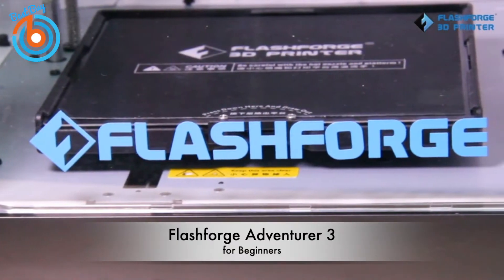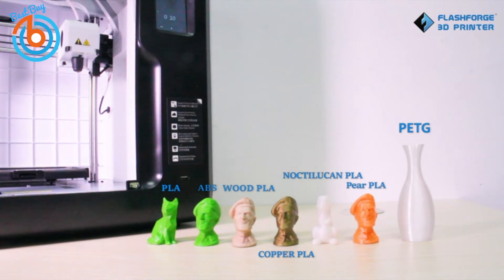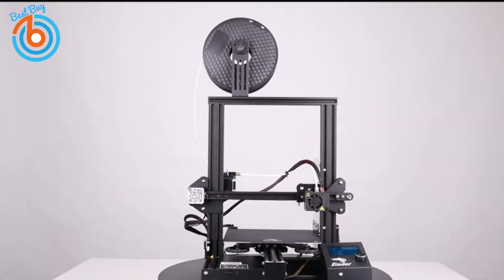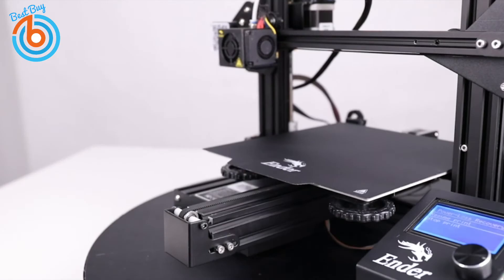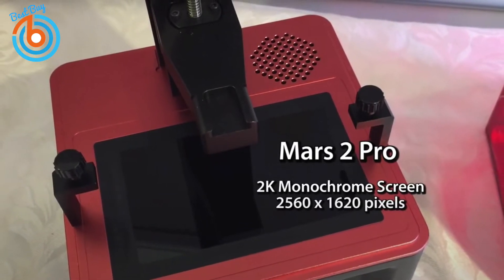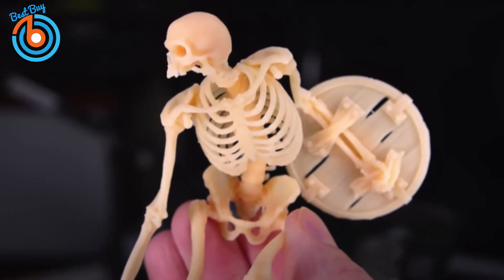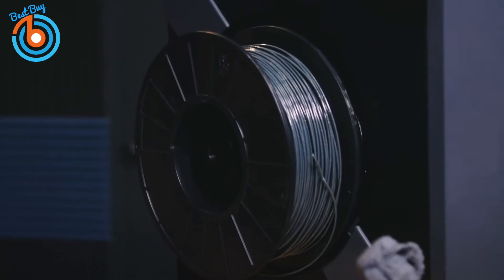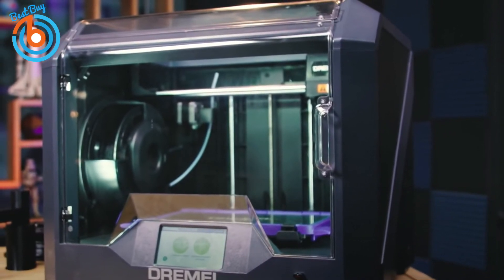4 Best 3D Printers for Beginners | Best 3D Printers for Miniatures | Best 3D Printers with Enclosure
►Flashforge Adventurer 3 - Best 3D Printer for Beginners
👉US Prices
👉UK Prices
👉CA Prices

►Creality Ender 3 Pro - Best Budget FDM 3D Printer
👉US Prices
👉UK Prices
👉CA Prices

►Elegoo Saturn Mars 2 Pro - Best Budget Resin 3D Printer
👉US Prices
👉UK Prices
👉CA Prices

►Dremel DigiLab 3D45 - Best 3D Printer for Educators
👉US Prices
👉UK Prices
👉CA Prices

► DJI Mini 2 - Best Mini Drone
► TP-Link RE650 - Best For Ease of Use
► JBL Flip 5 - Best Bluetooth Speaker for Outdoors
► Oculus Quest 2
► T-CORE Power Bank 20000M
► Mobile Pixels Trio with Kickstand Portable Monitor
► Coredy R750 Robot Vacuum Cleaner
► SUPFIVES iPad Pro 12.9 Case
► Portable Power Station ...
► SlimQ 100W USB C Charger ...
► ANYCUBIC Vyper 3D Printer ...
► OFIYAA Portable Monitor for Laptop ...
► Echelon Stride Treadmill ...
► RCA Portable Washing Machine ...
► Vortex Optics Viper HD Roof Prism Binoculars ...
► Withings Steel HR Sport ...
► RAUBAY Collapsible Green Screen Backdrop ...
► eufy Security Smart Lock Touch ...